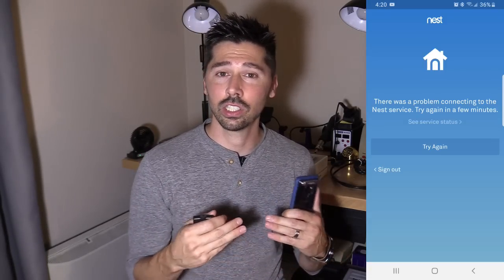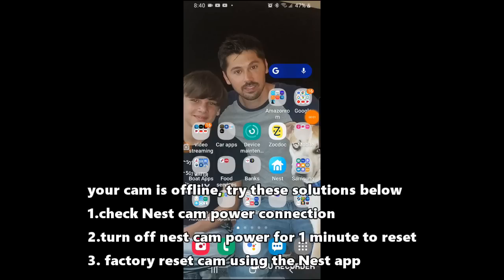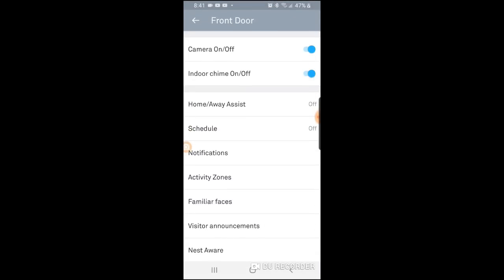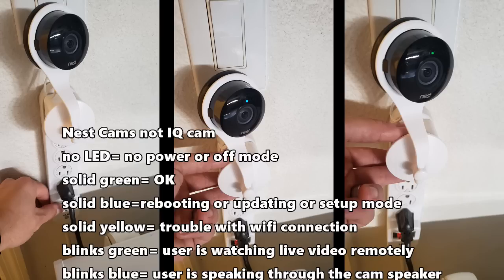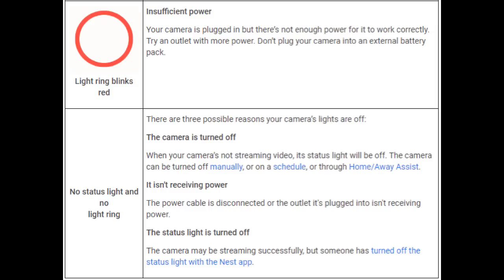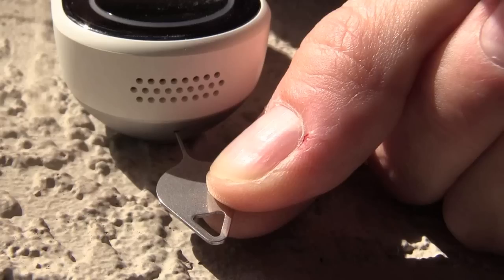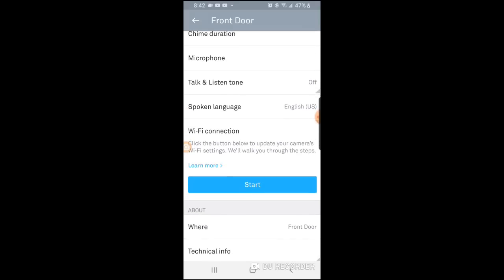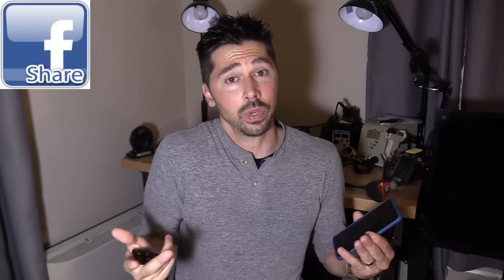3 Ways to Fix and Reset Google Nest cameras / Hello Doorbell Problems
Nest help and service guide for "There was a problem connecting to the Google Nest service", Try Again or "Your camera is offline", See Ways to fix Nest App and IQ Cameras not working and Nest Hello doorbell frozen. These common solutions for these errors codes below, also know what the LED light means
 C100 ∙ C102 ∙ C202 ∙ C205 ∙ C206 ∙ C207 ∙ C210 ∙ C211 ∙ C213 ∙ C214 ∙ C215 ∙ C216 ∙ C217 ∙ C218 ∙ C219 ∙ C221 ∙ C222 ∙ C227 ∙ C228 ∙ C309-400 ∙ C309-401 ∙ C309-403 ∙ C309-500 ∙ C327 ∙ C329 ∙ C381 ∙ C390 ∙ NC004 ∙ NC017 ∙ NC029
Google Wifi, Nest Home speakers, Nest thermostat, Chromecast, Nest Hello Doorbell deals

-Tampatec is not responsible for misunderstanding info from this video, please refer to product safety manuals or contact manufacturer customer support. Also My tech repair videos are for adults with basic tech knowledge and skills.